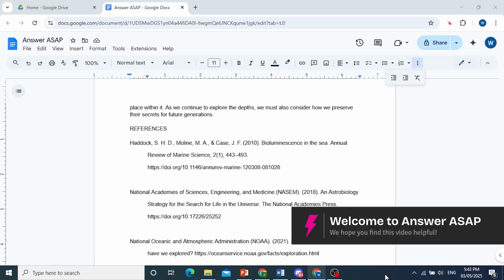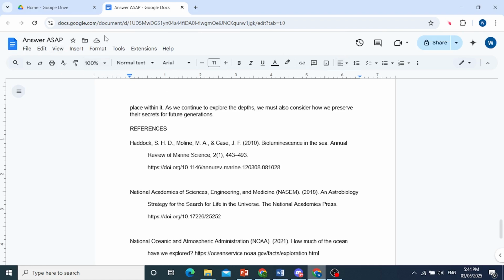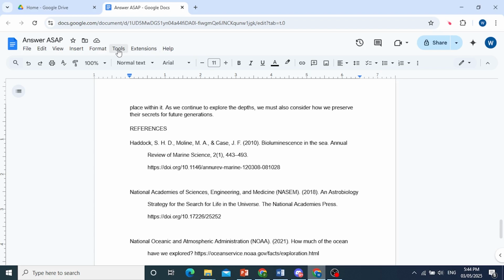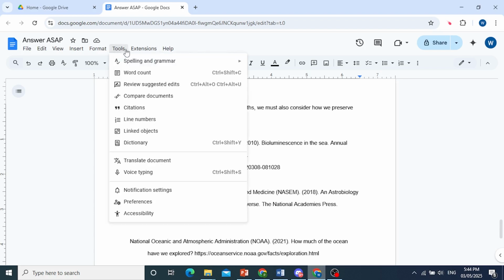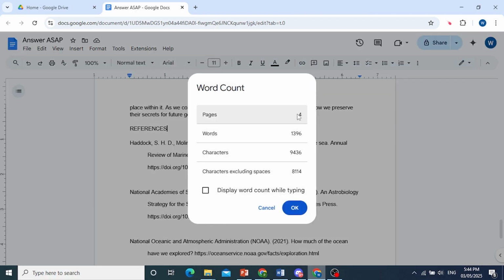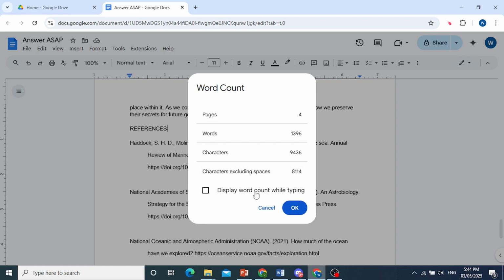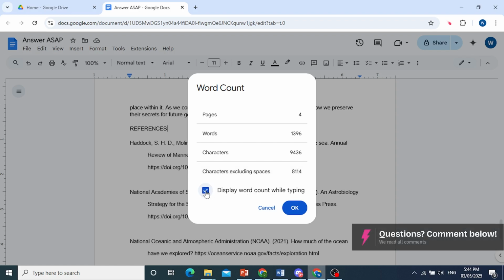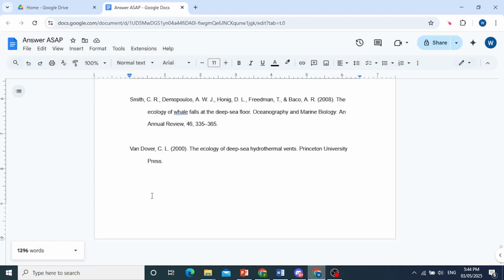How to SEE Word Count on Google Docs (Step by Step)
Need to track your writing progress in Google Docs? This step-by-step tutorial shows you how to view the word count using the built-in tools on desktop and mobile. Learn how to check words, characters, and pages in real time or through the word count window.